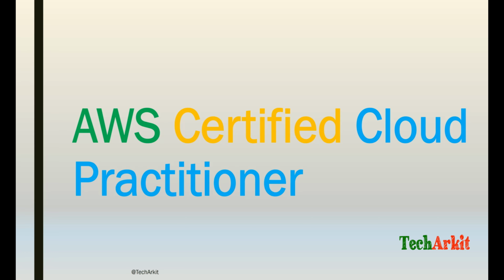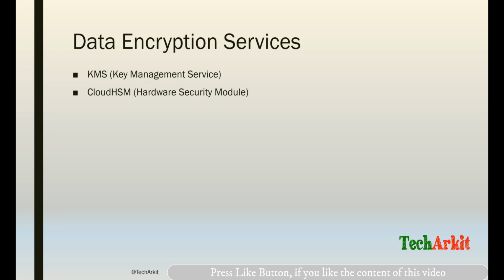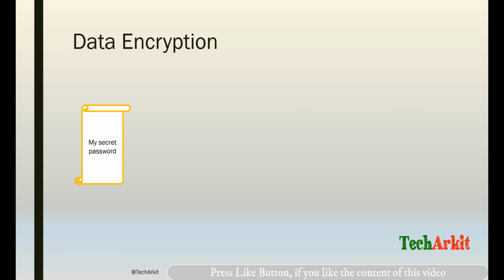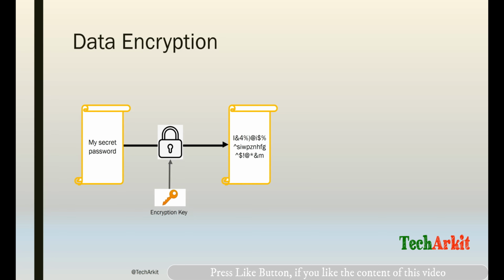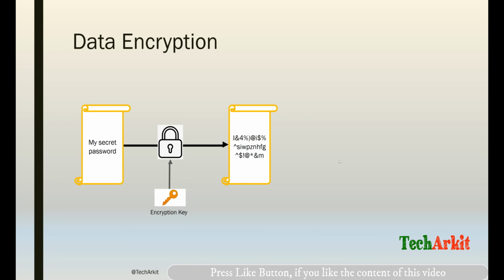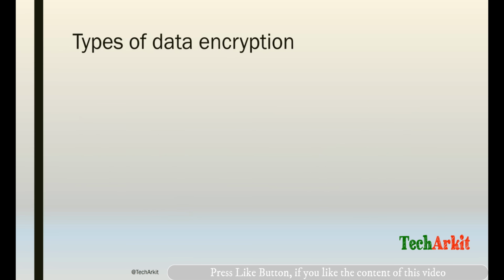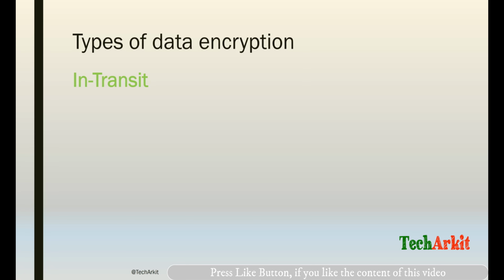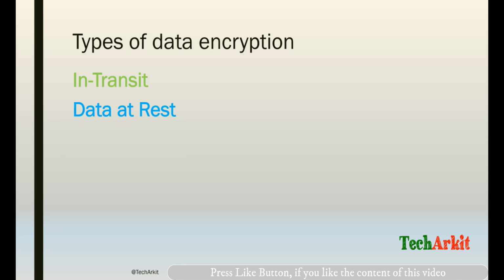AWS Data Encryption Services | KMS | CloudHSM | Tech Arkit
Post your topic, and we will make videos for you

AWS Key Management Service (KMS) is a fully managed service that allows clients to produce and maintain encryption keys that are used to encrypt data in the AWS Cloud. For customers who need to protect sensitive data such as financial data, personal information, and intellectual property, KMS offers a secure and scalable solution.
KMS has the following capabilities:
KMS enables clients to create and manage encryption keys used to encrypt data on the AWS Cloud. Customers can also utilize AWS managed keys or import their own encryption keys to protect their data.
Encryption and decryption: KMS provides a simple API that allows customers to encrypt and decrypt their data using KMS-managed encryption keys. KMS works with other AWS services,  such as Amazon S3, Amazon EBS, and Amazon RDS, to enable data encryption and decryption at rest and in transit.

Key rotation: KMS offers automatic key rotation, which allows clients to keep their keys secure without the need for manual intervention. KMS also offers a key usage history and a key management console, allowing clients to audit and monitor their key usage.

Compliance: KMS is designed to meet stringent data security compliance requirements such as PCI DSS, HIPAA, and FedRAMP. Customers can utilize KMS to secure sensitive data and applications while adhering to industry and regulatory standards.